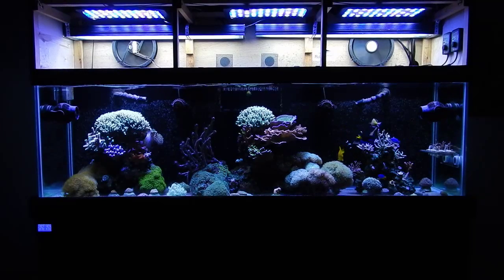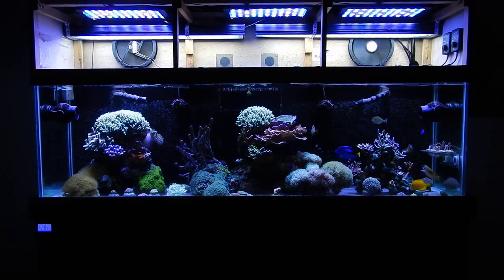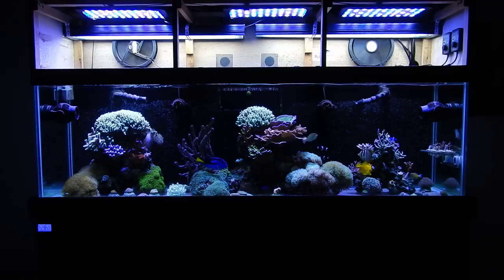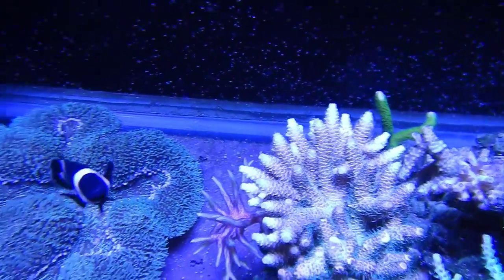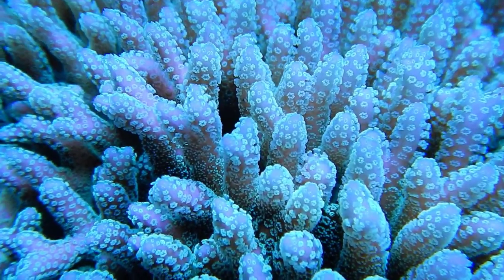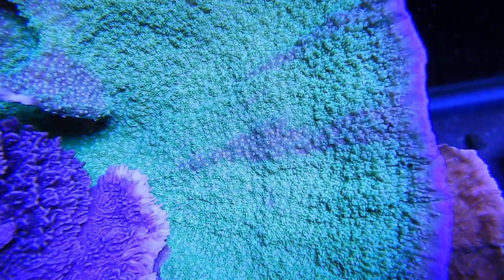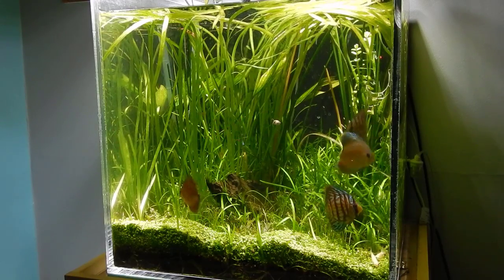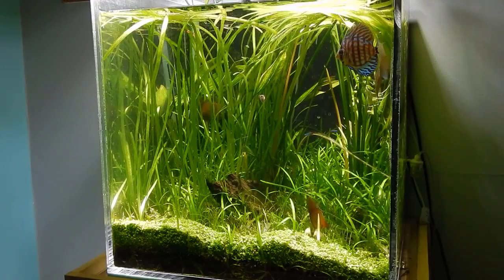Reverse Osmosis Deionization Filter | Answering Beginner Questions Part 6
In this video i will be answering beginner questions all about RO/DI filter. Here are the questions ill be answering in this video. What is an ro/di unit used for? How do i connect my ro/di filter? How many stages should i have and what are they? How often should i change my ro membrane? How often should i change my sediment filters? How often should i change my carbon or GAC filters? How do i know when its time to change my DI resign? What is a TDS meter and how do should i install one? What is a booster pump? Should i add a pressure gauge to my ro filter? Do i need a flush valve? What can i do with my waste water? Can you drink ro/di water? how long can i store ro/di water? Do i need to keep my ro/di water at the same tempature as my reef when storing it?